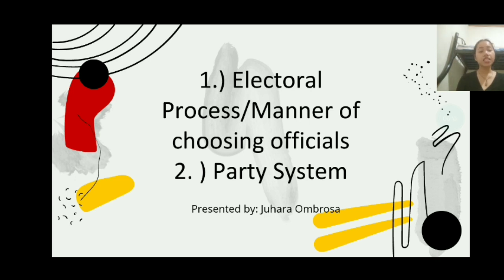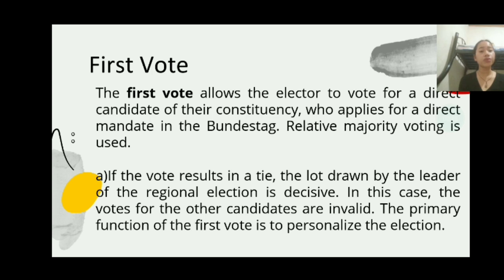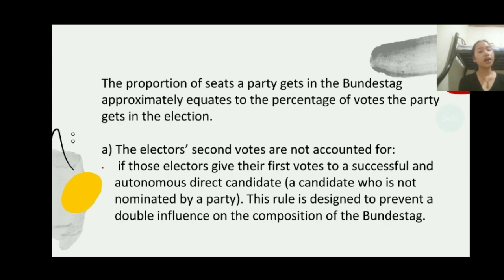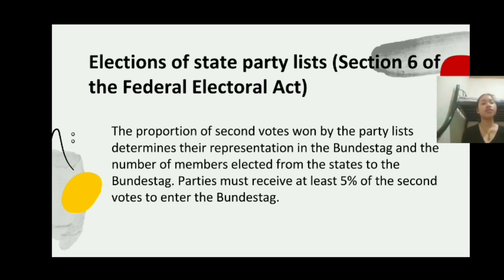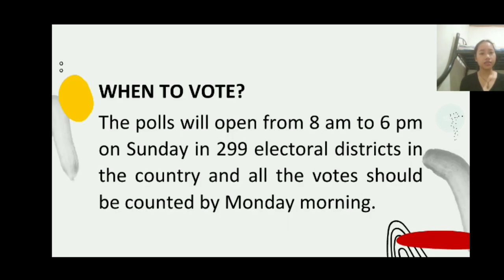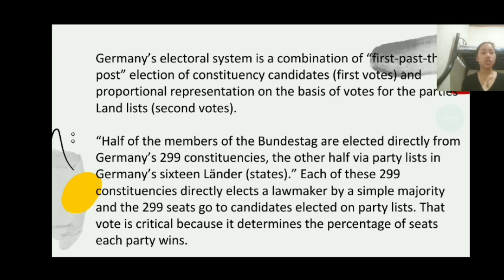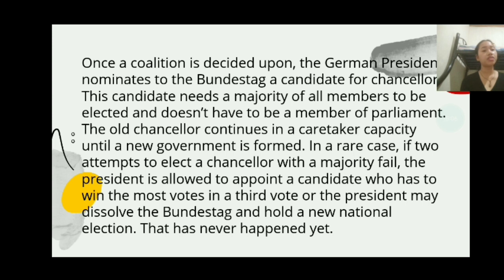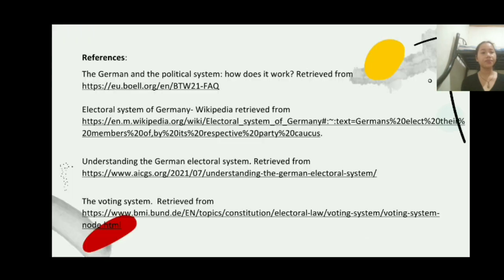SSE 115_FINAL PROJECT